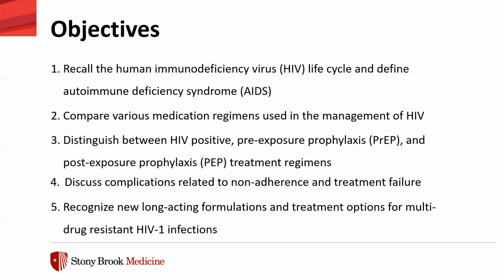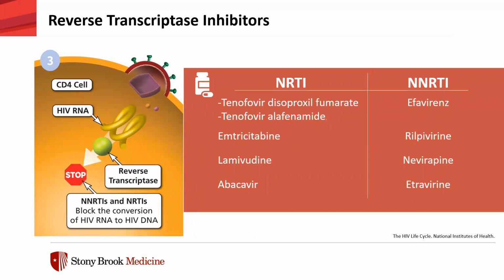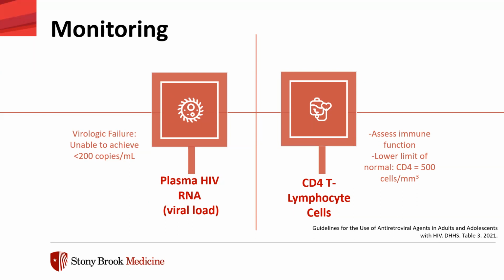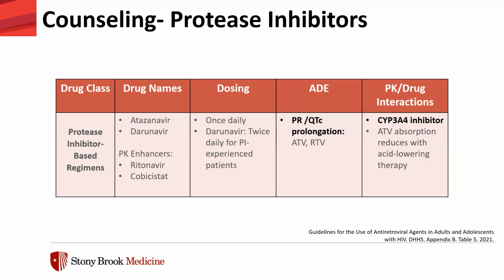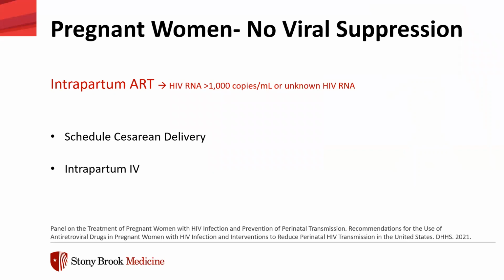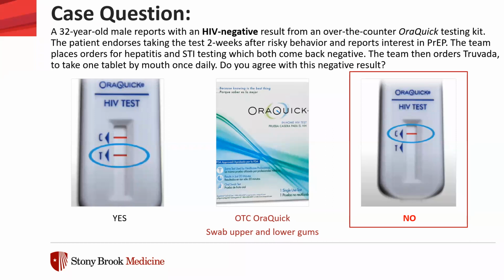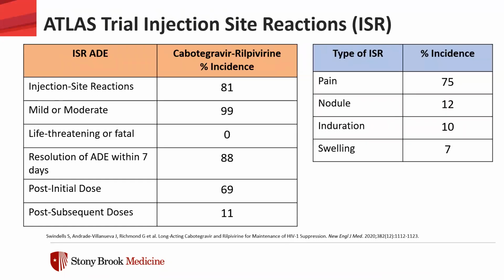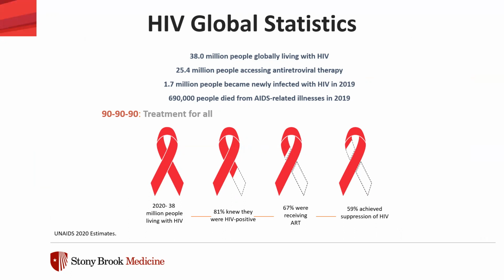CE: Novel Approaches to HIV Treatment- Adding to the Anti-Retroviral Cocktail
Continuing education presentation on HIV treatment options including the new long-acting, monthly injectable approved in January 2021.

Review of PrEP/PEP regimens and HIV in pregnancy are also included.